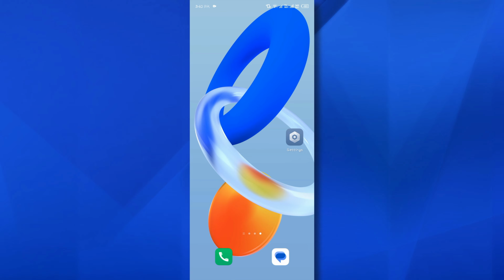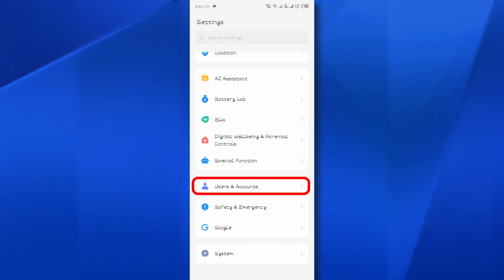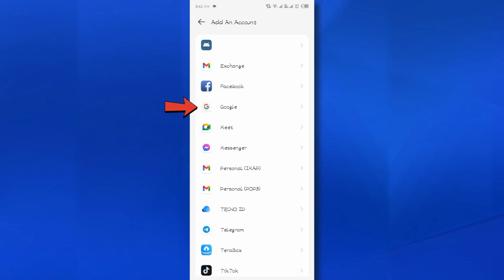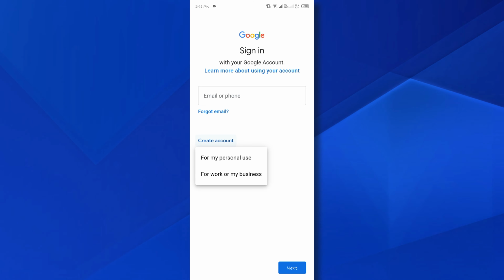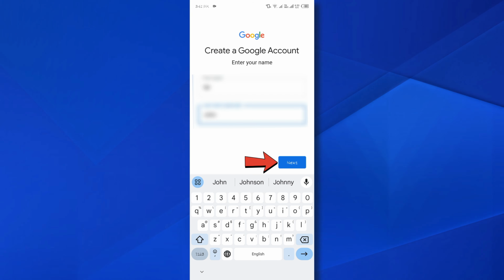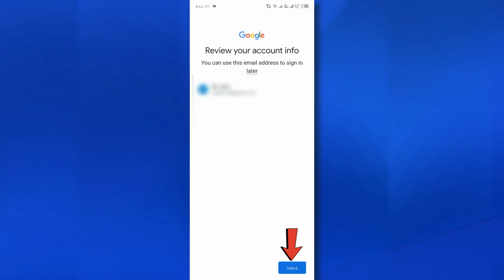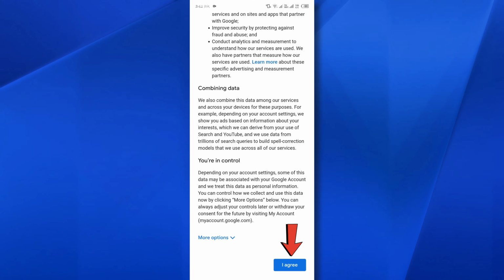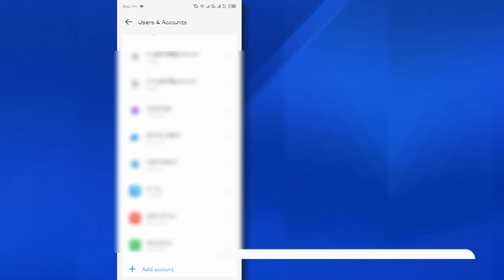Create Gmail Account Without Phone Number 2024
In this video, I'll show you how to create a Gmail account without using a phone number. Whether you're setting up a personal or business account, this step-by-step tutorial will guide you through the entire process on your mobile device. No need to worry about providing your phone number—just follow along and get your new Gmail account up and running in no time!

Steps Covered in This Video:

Launch the Settings app on your mobile device.
Navigate to the 'Accounts' section.
Tap on 'Add Account' and select 'Google'.
Choose 'Create Account' on the sign-in screen.
Fill in your details and set up your username and password.
Review and agree to Google's privacy and terms.
Select the 'Skip' option if prompted for a phone number.
By the end of this tutorial, you'll have a fully functional Gmail account without the need for a phone number.